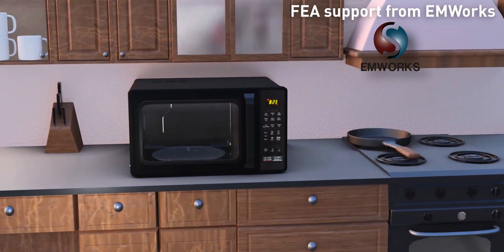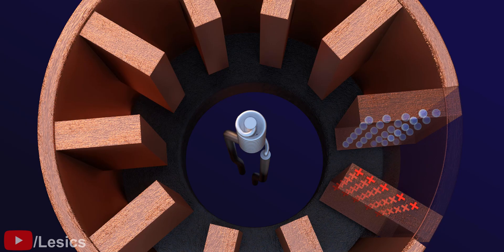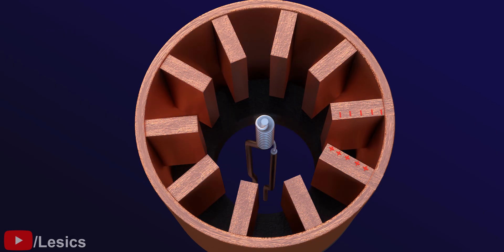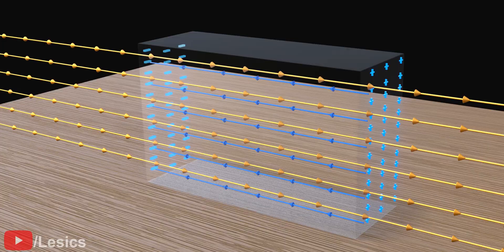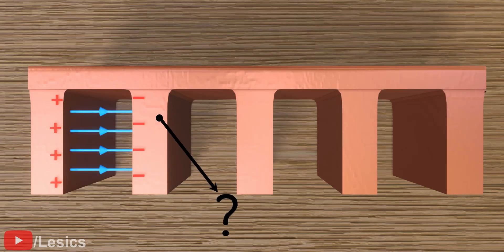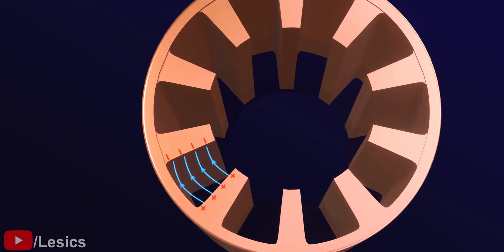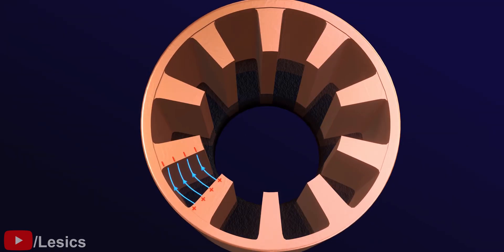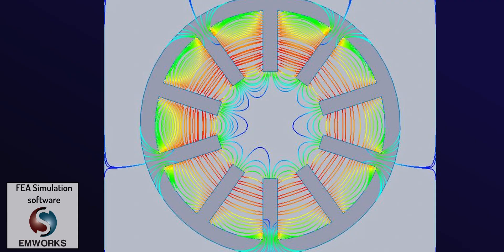The curious case of Magnetron's surface charges!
We all are familiar with microwave ovens. The component inside this machine that’s responsible for producing microwaves is known as a magnetron. When high voltage is applied to the cathode of a magnetron, it ejects many electrons through thermionic emission. When the electron comes towards the anode, it repels the nearest cavity’s electrons. Due to this electron displacement, positive charges form on that surface. The displaced electrons will obviously make a surface of negative charges on the nearby cavity. Now something peculiar happens; the same charge pattern is automatically induced in all the cavities. Do you know how charges induced in just one cavity lead to induction of charges in the other cavities? Let's explore the answer in this video.